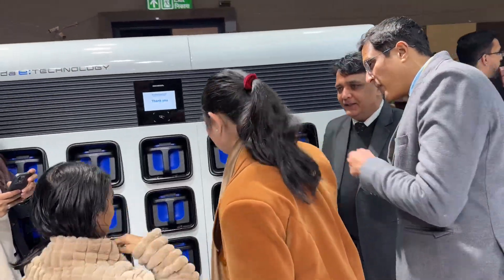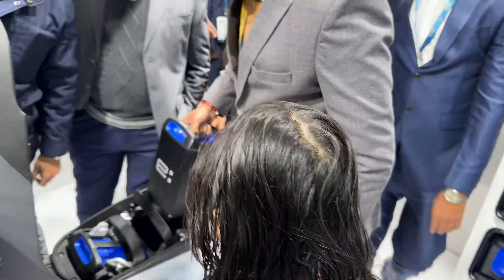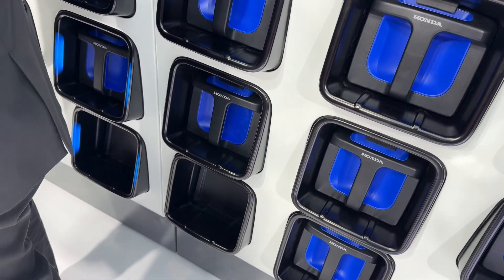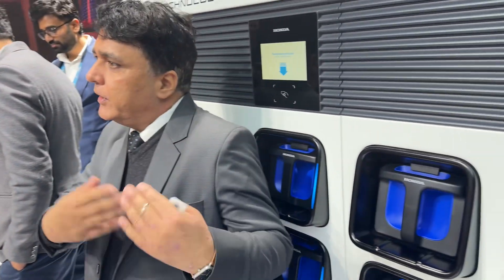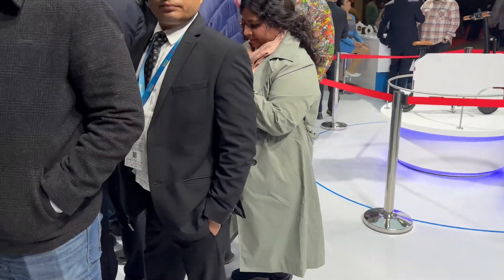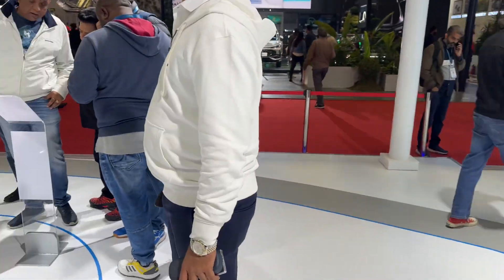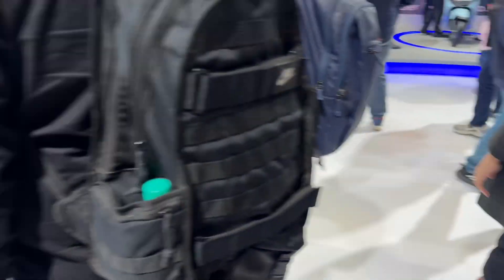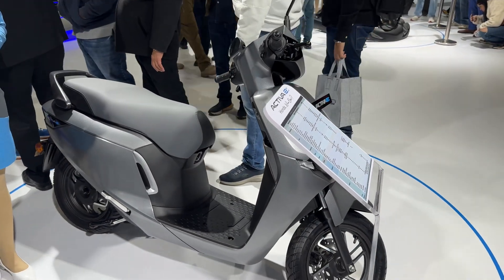Honda eActiva Battery Swap Tech | Bharat Mobility Expo 2025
In this video, we dive into the Honda eActiva, focusing on its innovative battery swap technology. We'll discuss its design, specifications, and how this technology could revolutionize the way we think about electric scooters. Whether you're a car enthusiast or simply seeking detailed information, this video will provide you with the insights you need to make an informed decision. If you find the video helpful, don’t forget to share it with others who might also benefit!